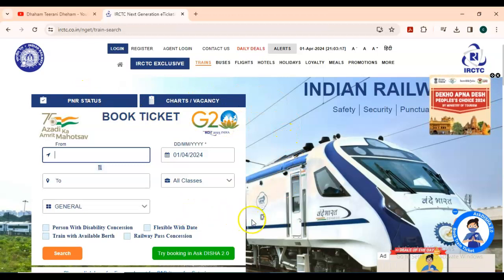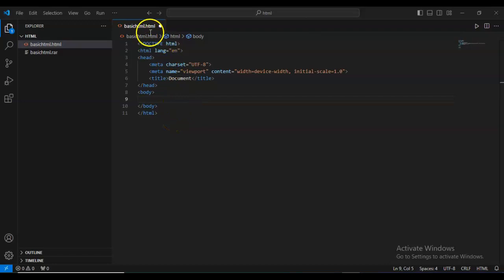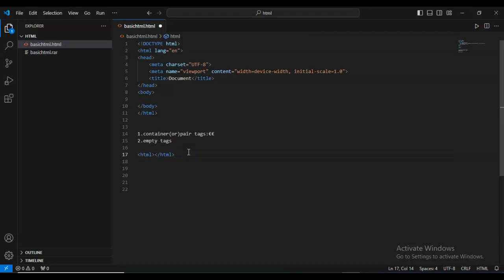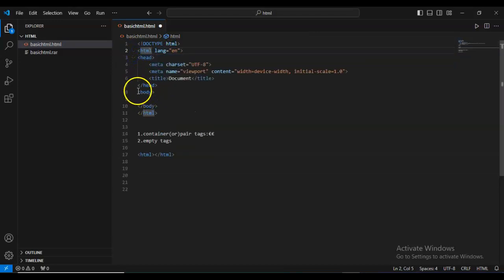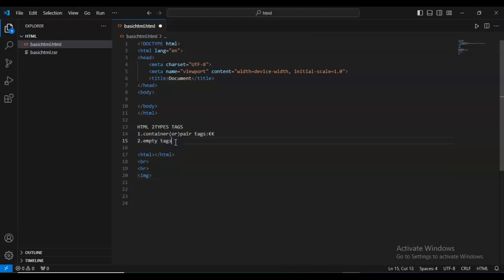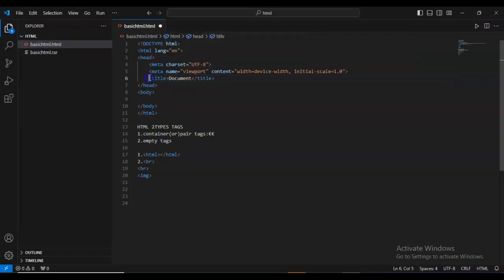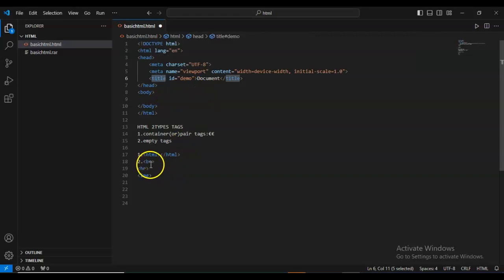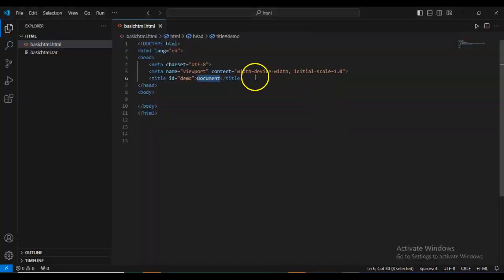HTML Fundamentals for Beginners-2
This tutorial covers essential HTML tags including headings, paragraphs, lists, links, images, and forms. It serves as a beginner's guide to understanding HTML structure and usage in web development. Keywords: HTML, tags, headings, paragraphs, lists, links, images, forms, web development.